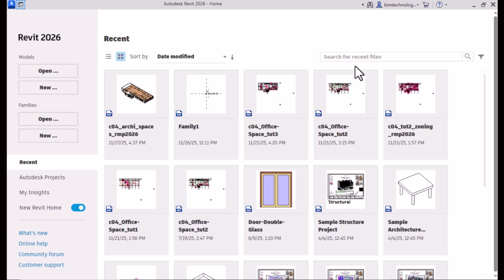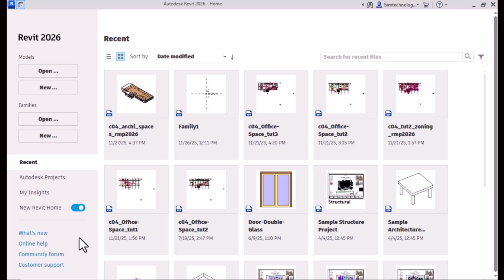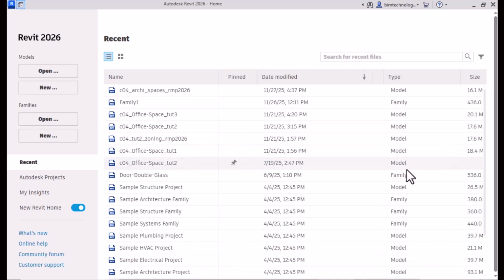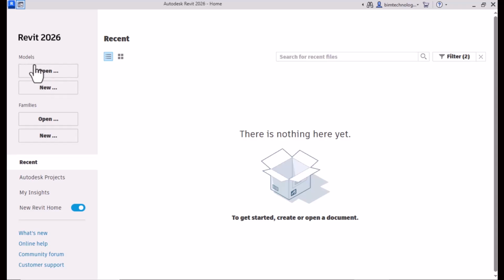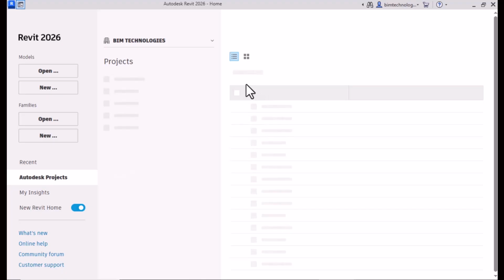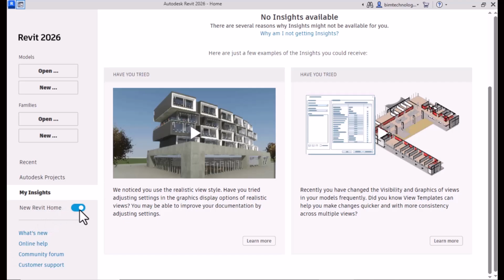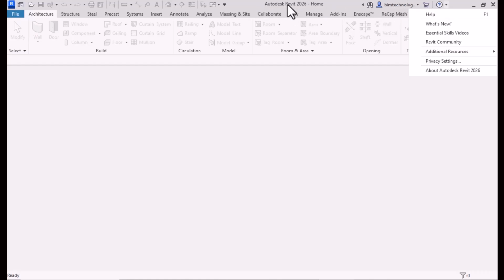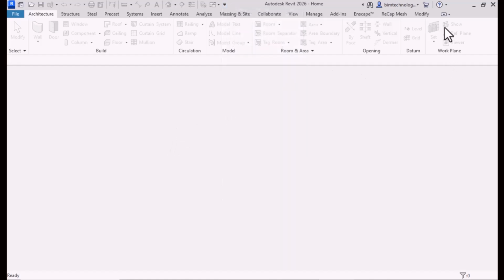User Interface of Revit 2026 | Home Screen | Structural Modelling Series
🔷 Revit Structure Series | Structural Modeling with Revit 2026 🔷
Welcome to the Revit Structure Series by BIM Technologies, where you will learn the complete workflow of structural modeling using Autodesk Revit 2026. This series is designed to help students, civil engineers, and structural professionals understand both the fundamentals and practical concepts of structural BIM.
In this series, you will learn how to:
• Navigate the Revit 2026 interface for structural modeling
• Set up structural projects correctly from scratch
• Model structural elements such as columns, beams, slabs, walls, and foundations
• Understand levels, grids, and structural settings
• Apply best practices used in real-world structural BIM projects
• Work efficiently using Revit tools specific to structural engineering
Each video focuses on step-by-step explanations, making complex concepts easy to understand and apply in real projects. Whether you are a beginner or upgrading to Revit 2026, this series will help you build a strong foundation in structural BIM modeling.
📌 Software Used: Autodesk Revit 2026
📌 Category: Structural BIM / Revit Structure
📌 Language: Simple & Practical Explanation